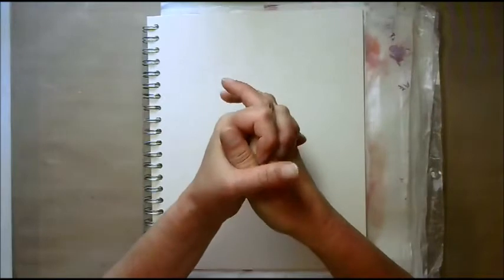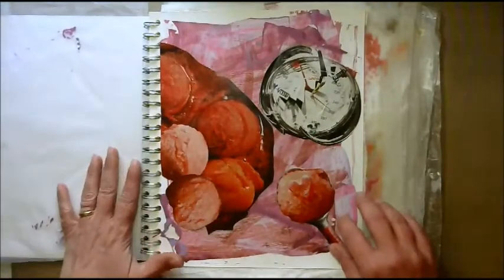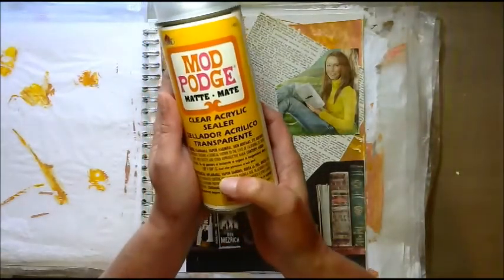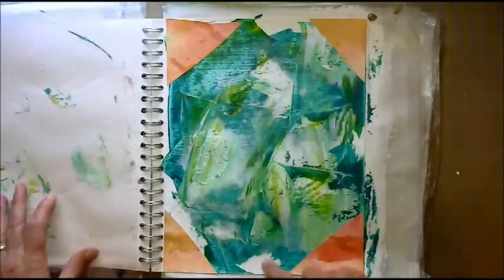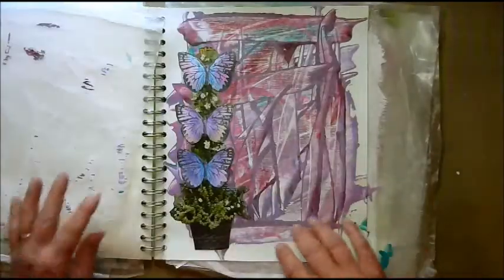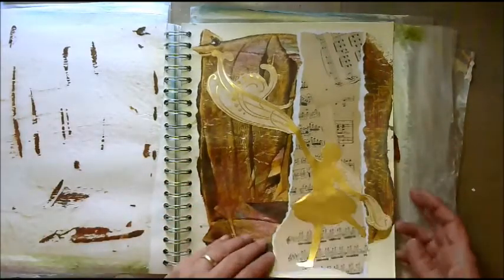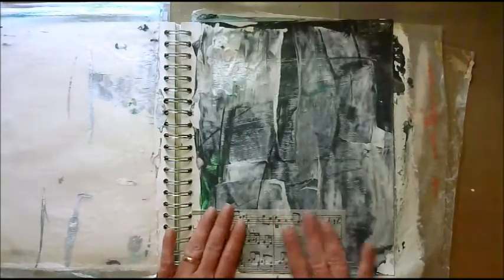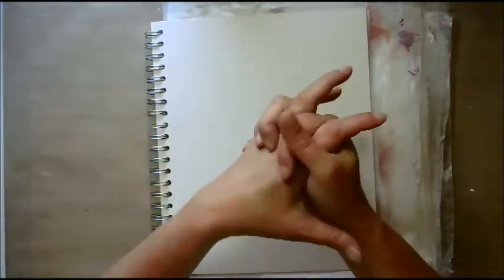Journaling by 5's - Step 2 - Flip Through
By Leslie McGrath

Mixed Media & Paper Crafting Techniques

Snail Mail:
Leslie McGrath
4116 Cheltonham Ct.